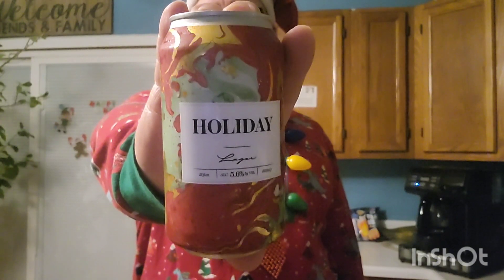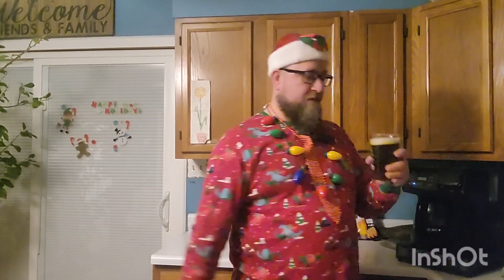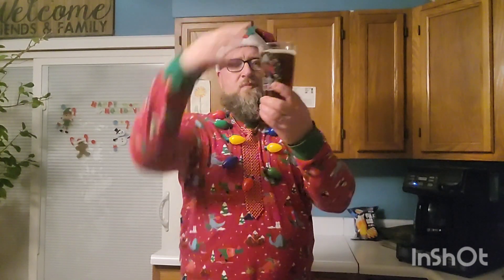Holiday Lager Review// The Malted Gentleman// State of Brewing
Welcome back! Thanks for joining your virtual drinking buddy as I enjoy Holiday Lager by State of Brewing out of Waunakee,WI. Cheers 🍻!